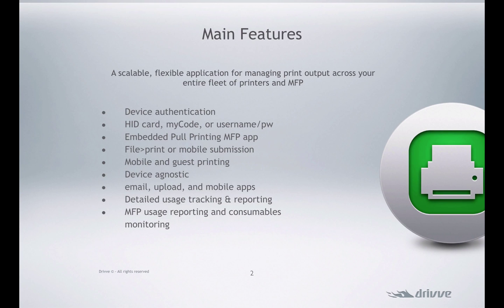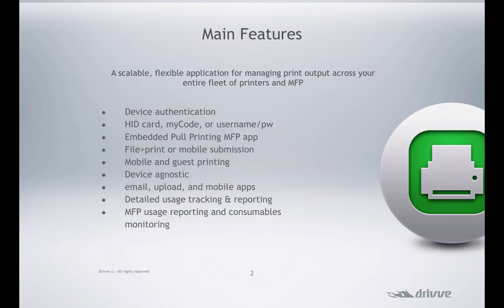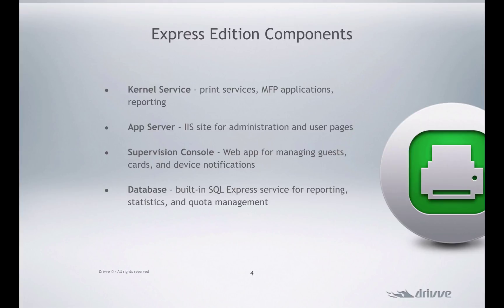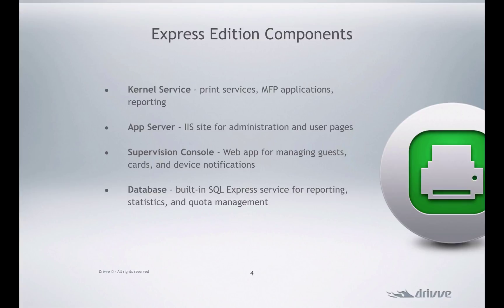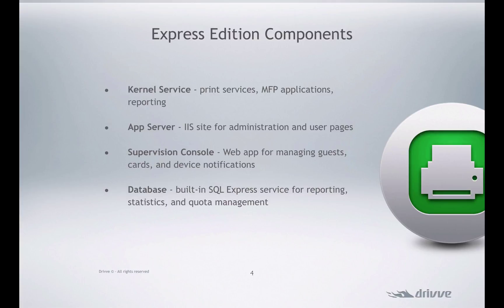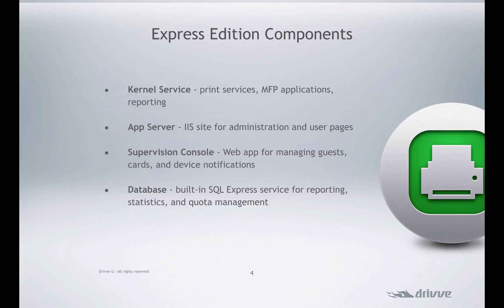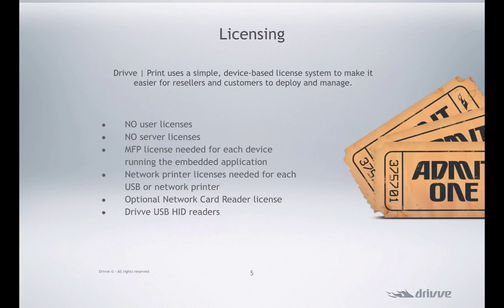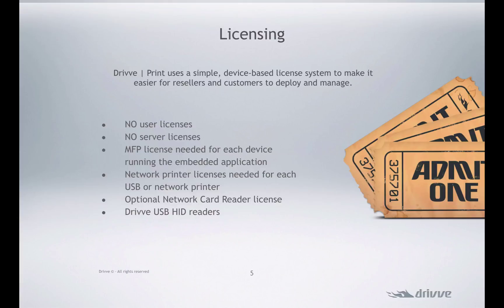Drivve | Print V5 Technical Training Lesson 1 Introduction